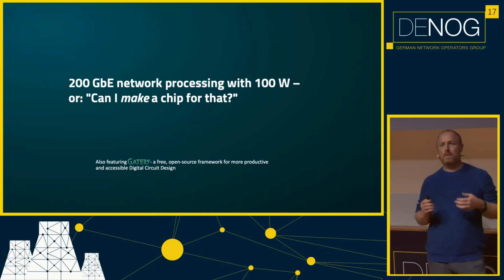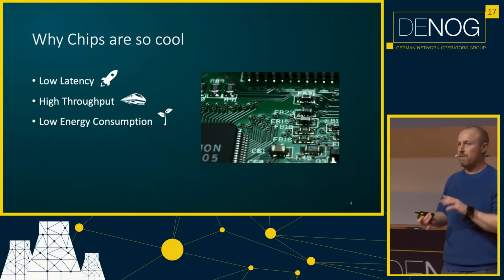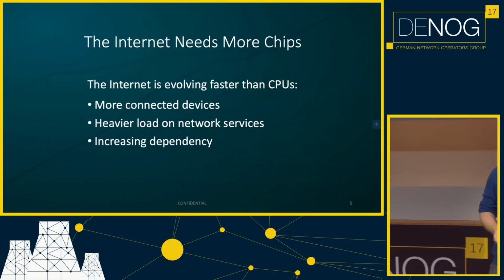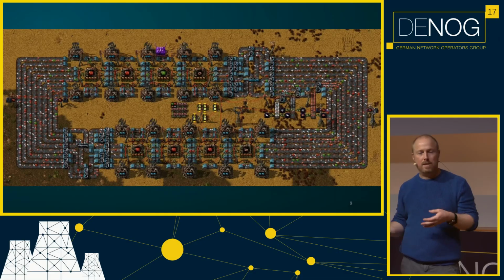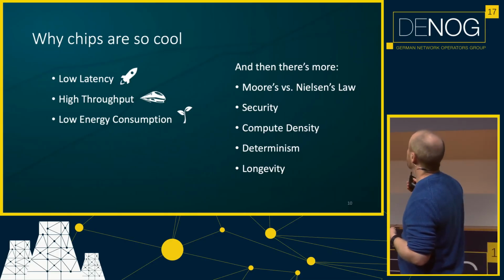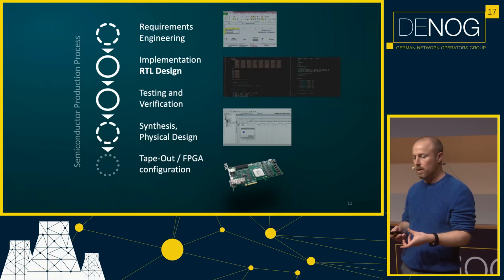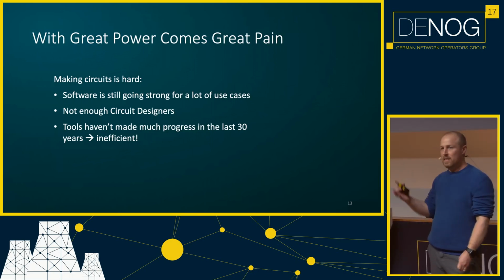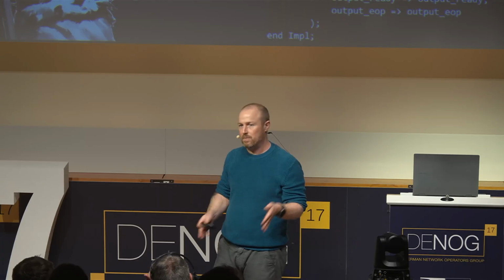DENOG17 - 200 GbE network processing with 100 W - or "can I *make* a chip for that?"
This talk presents how to to offload networking tasks onto dedicated hardware/smartNICs/NPUs (network processing units) - chips, and why this is a great idea.
First, we take a look at chips in general - how they are made, integrated into networks, and why time is playing to the advantage of dedicated chips vs. CPUs/software.
Then, focus is on how offloading network tasks is a particularly beautiful example of the advantages of hardware-implementing logic, with examples like TCP offloading, cybersecurity applications, or traffic shaping.
To be fair and balanced, there will also be a look at the downsides of chips, but of course also ideas for mitigating them.
Finally, there will be a look at what's out there, and how to integrate custom chips into your systems.

Philipp Keydel